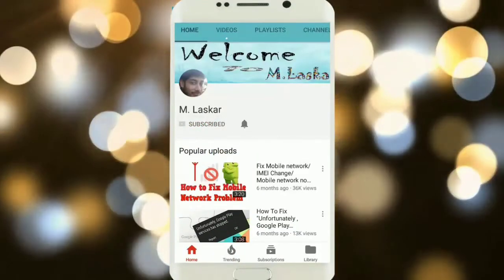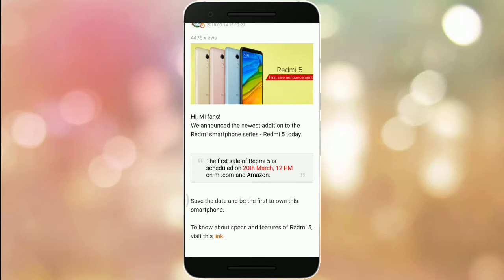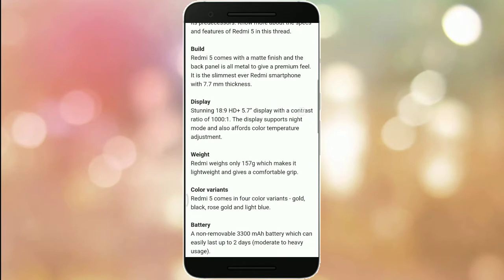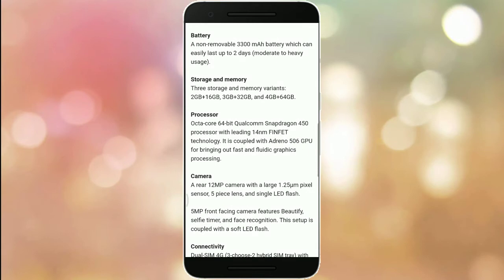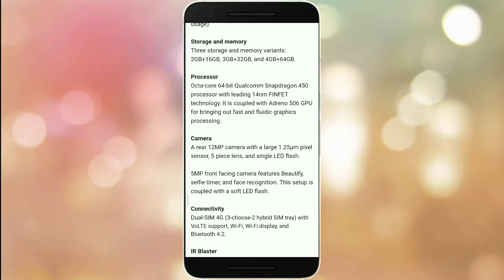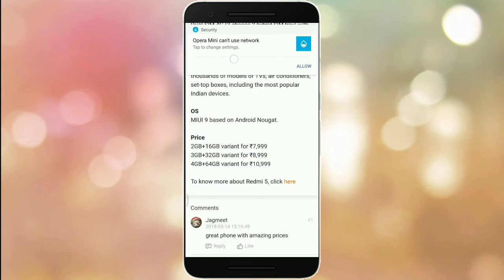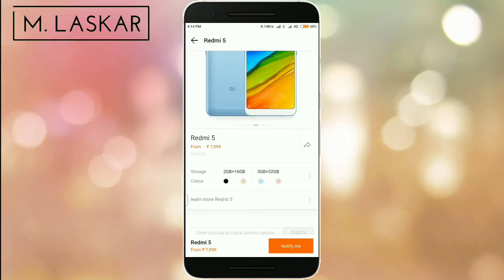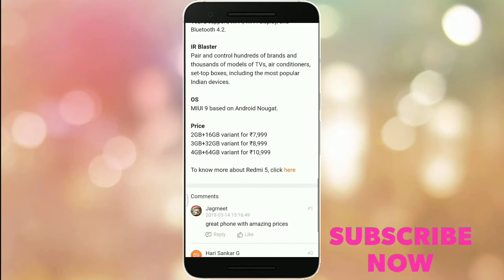Redmi 5 First Sale Announcement and All you need to know about